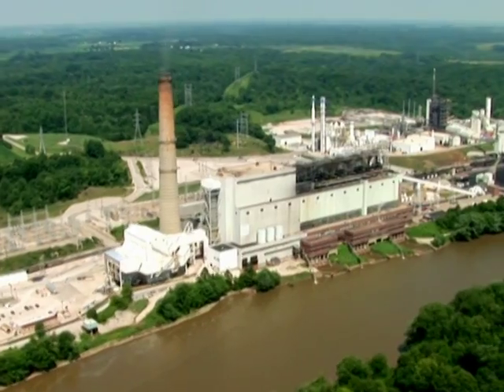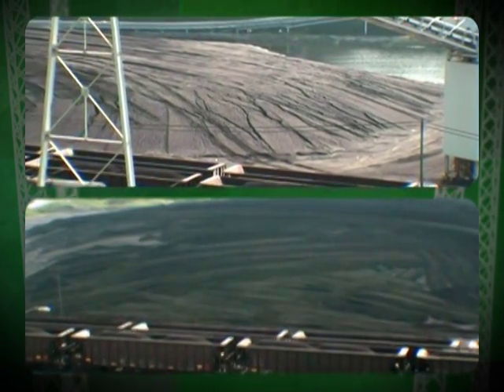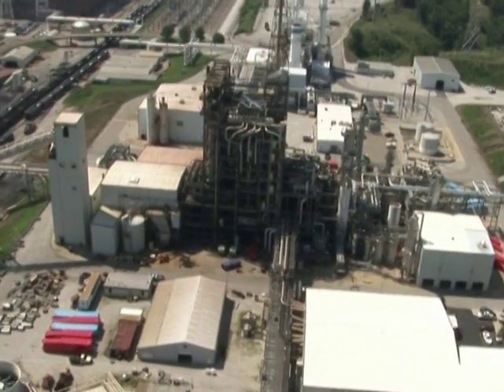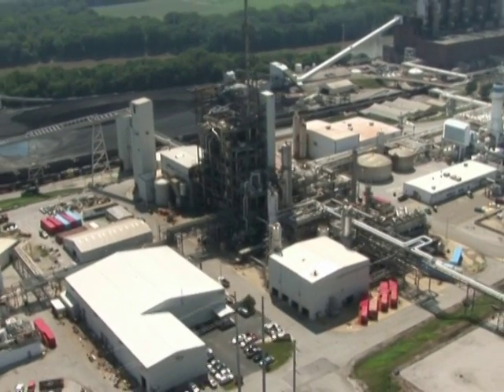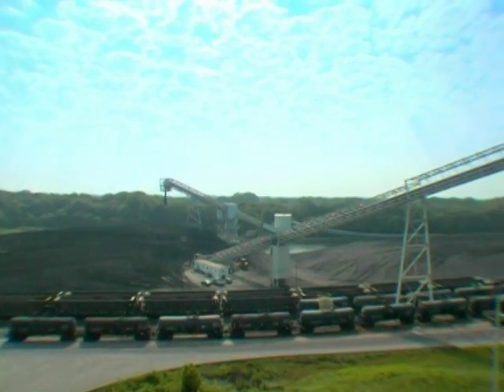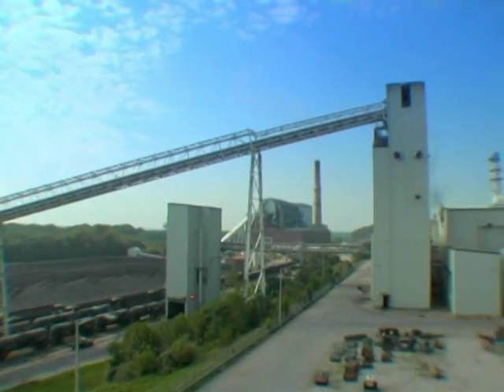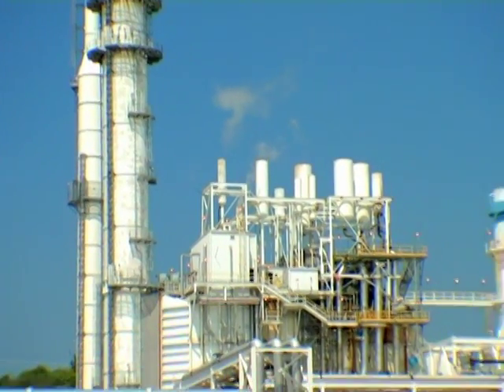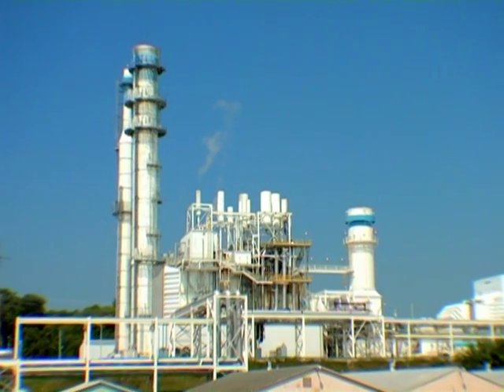Improving Traditional Resources